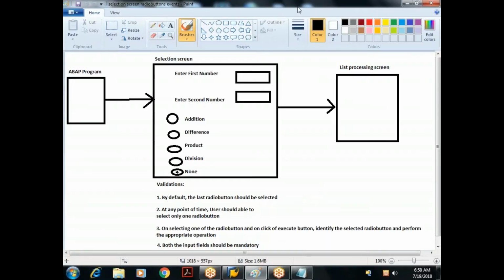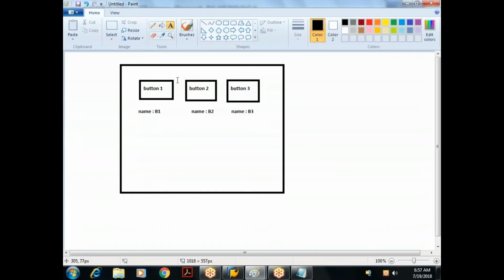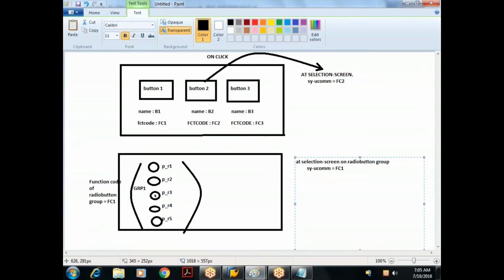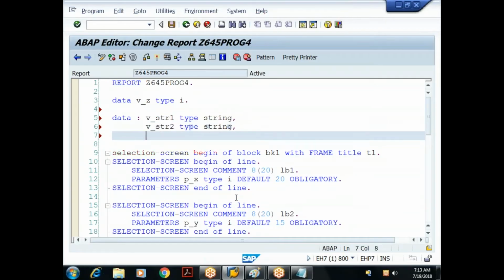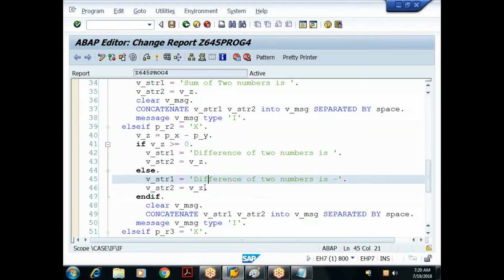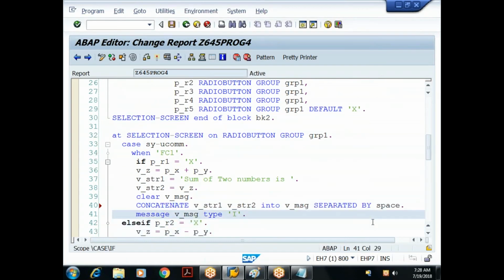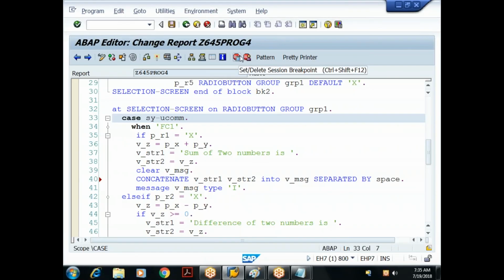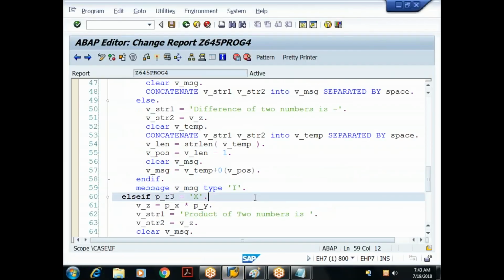7 Function Code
In SAP ABAP, the term "function code" usually refers to one of two distinct concepts depending on the context: User Interface events (F-codes) or modularized logic (Function Modules).

1. Function Codes (UI Events)

A function code (often called an F-code) is a unique identifier (up to 20 characters) assigned to UI elements like buttons, menu items, or function keys. When a user clicks a button, this code is passed to the ABAP program to trigger specific logic.

How it works: When a button is pressed, the system stores its code in the system field sy-ucomm or a program-defined OK_CODE field.

Common Examples:
BACK: Usually assigned to the "Back" button.
SAVE: Triggers save logic.
ONLI: Triggered when the "Execute" button (F8) is pressed.
Custom Codes: You can define your own codes in the Menu Painter (T-Code SE41)